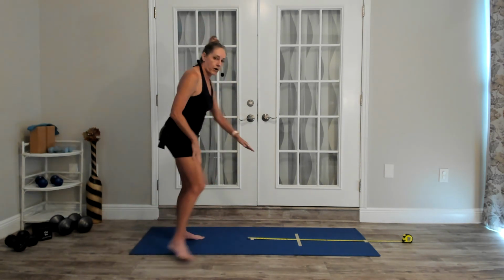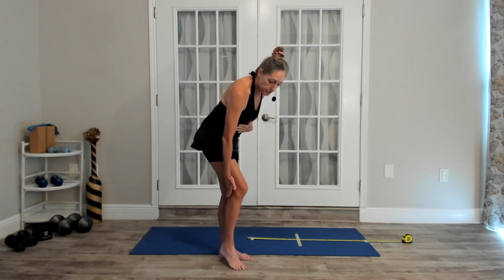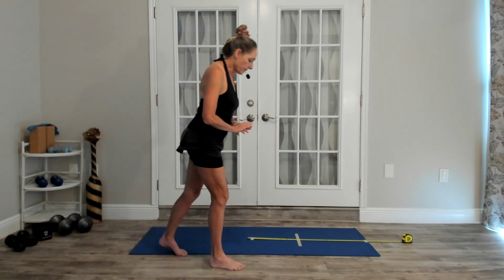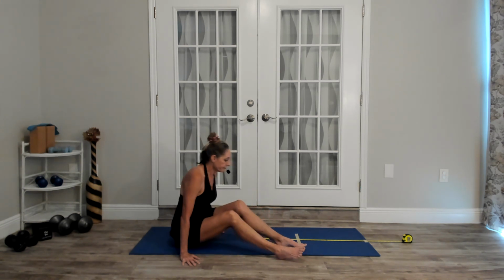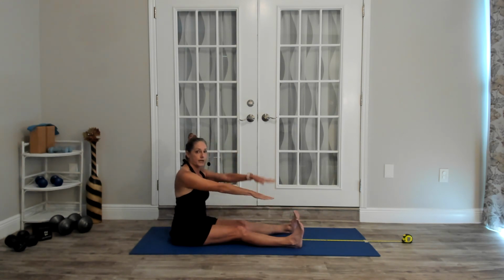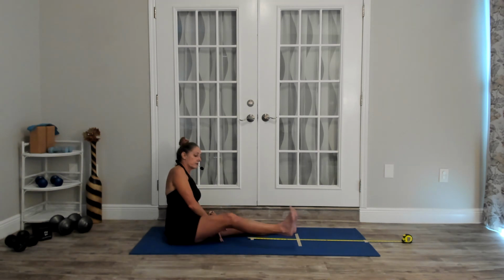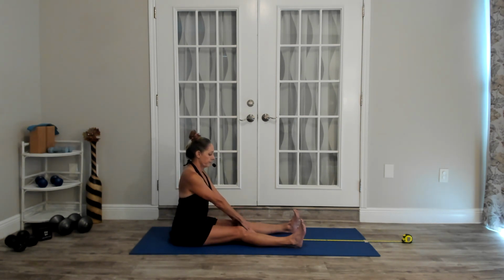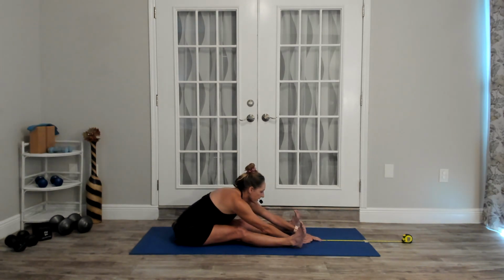LisaBug Assessments - Sit and Reach Test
This video shows instructions on how to set up and self-administer the YMCA Sit and Reach Test at home.  You will need masking tape and a measuring tape.  This assessment measures the general flexibility of the posterior chain of muscles, which includes the hamstrings, calves, achilleas tendon and planter fascia, glutes, lower back, mid back, and even the shoulders and lats.  Be sure to adequately warm up and stretch before administering the test.  Take the best of at least 3 attempts and record the number as your result.  You can retest about 4-6 months later to see your improvement.  Here is a link to calculate your results